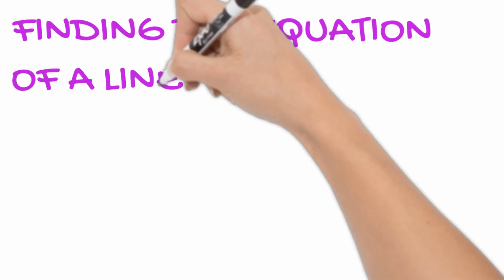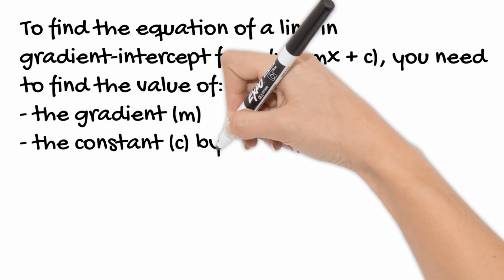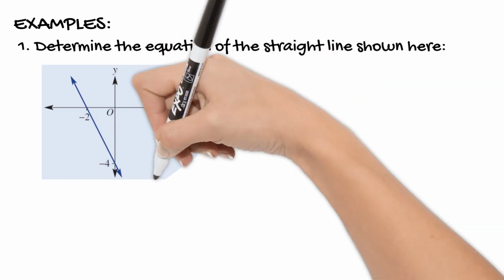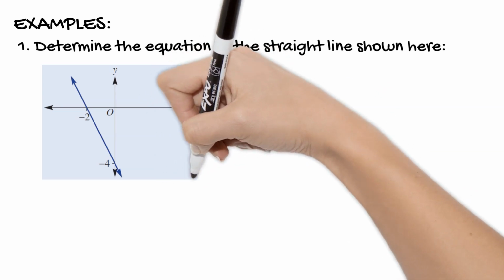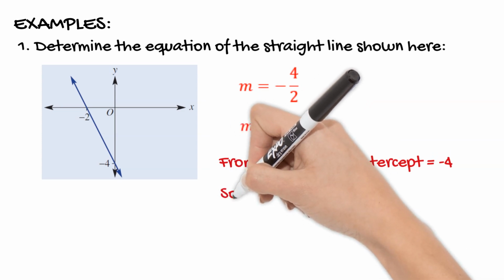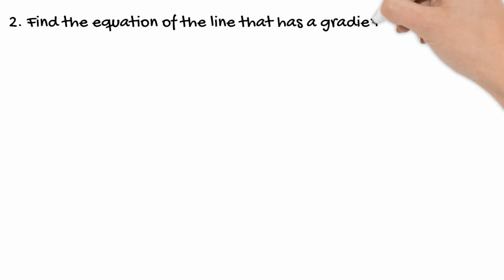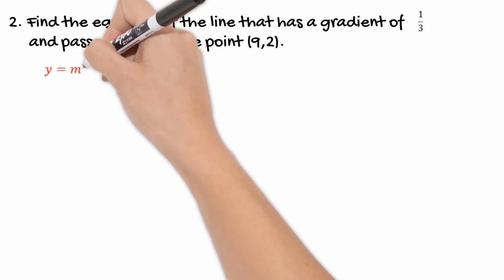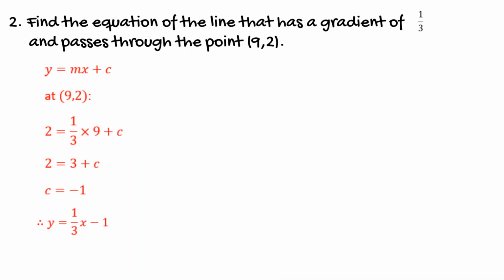Finding the equation of a line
Finding the equation of a straight line using y=mx+c. Includes examples and explanations.